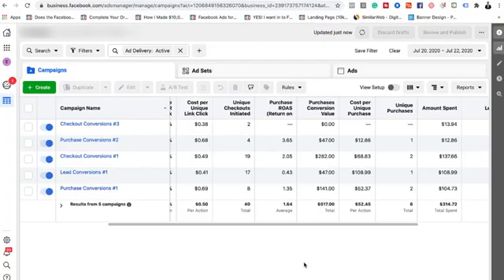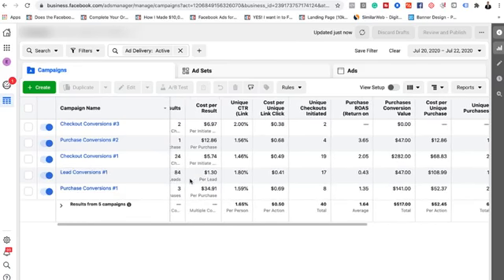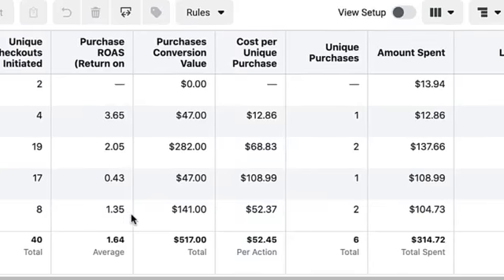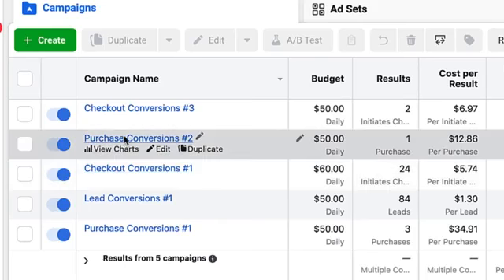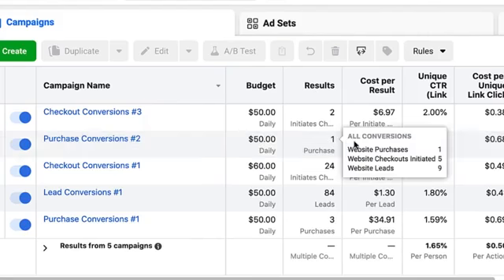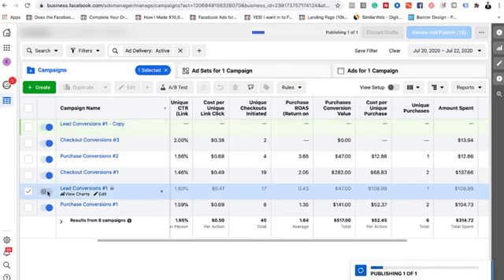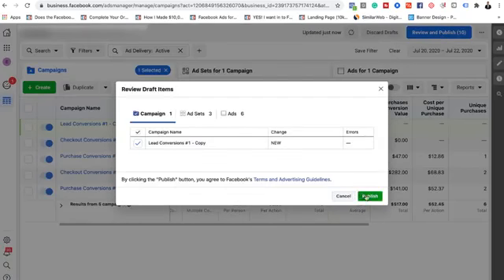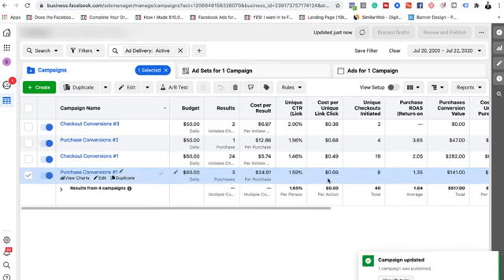How To Scale Your Facebook Ads To $1,000 A DAY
Guys I hope this video gave you an insight on how to make money online. I want to keep finding helpful advices like these to help you succeed in the business world!